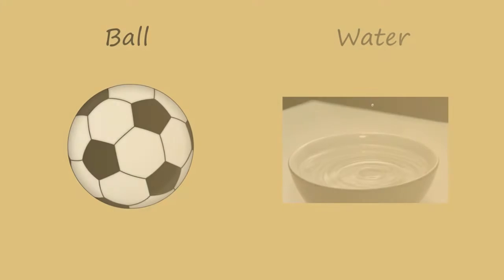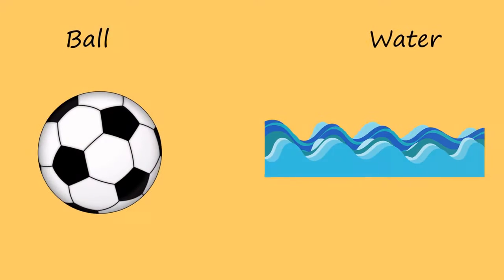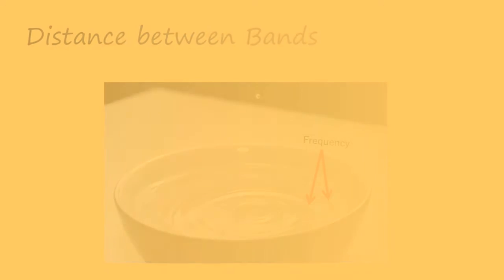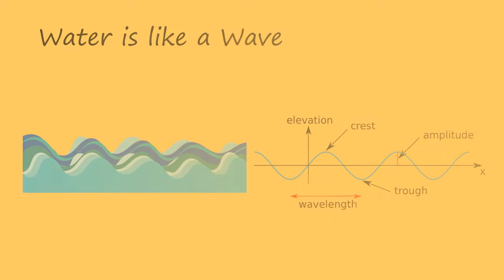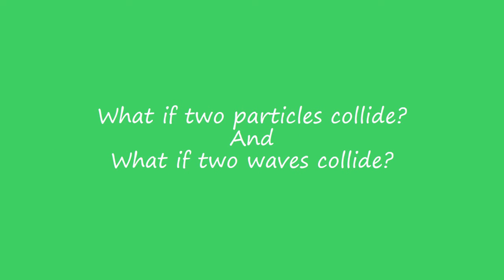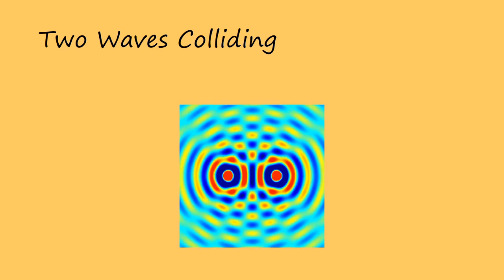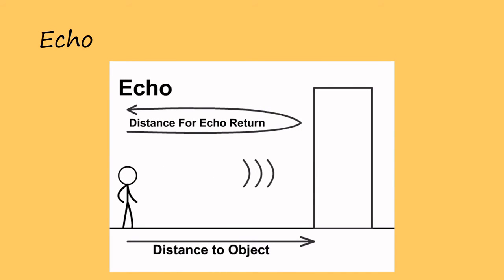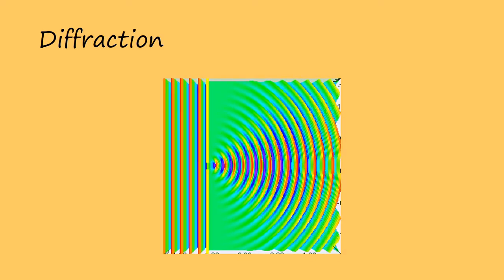Lesson 1 - Intro to Particles and Waves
This video is a part of a four video series that hopes to explain Quantum Physics to people in grades 4 through 8.
I made these videos for my Capstone project. This was my first ever attempt at trying to teach and I know it wasn't perfect. If you notice any mistakes in the video or any changes you would like to see made. Please inform me in the comments section below.

This video series is clearly not the best Quantum Physics video series on YouTube. So I am inviting you to check out my research doc and check out some of the other channels which explain this topic better than me.